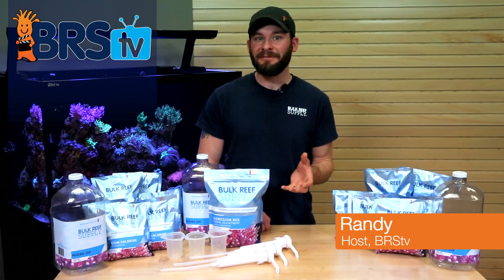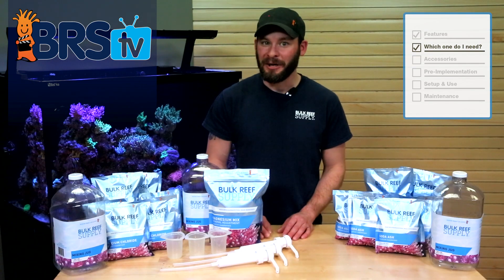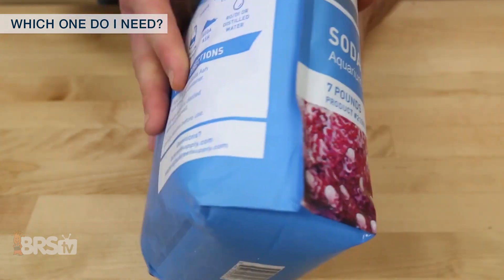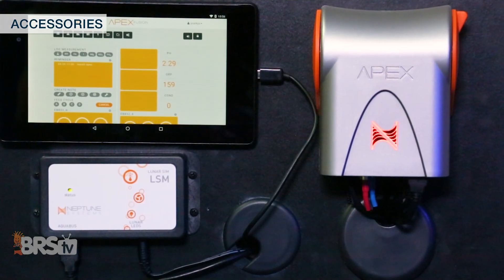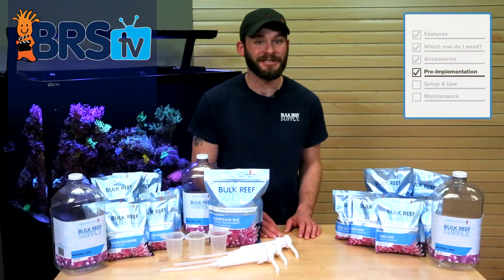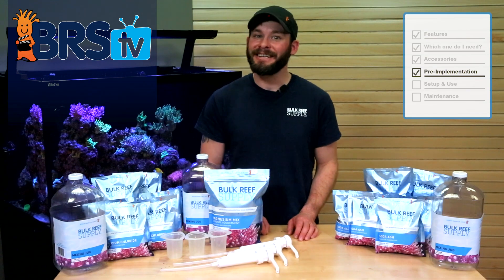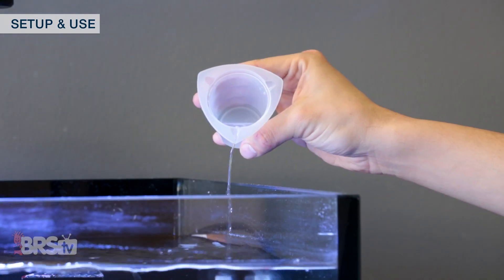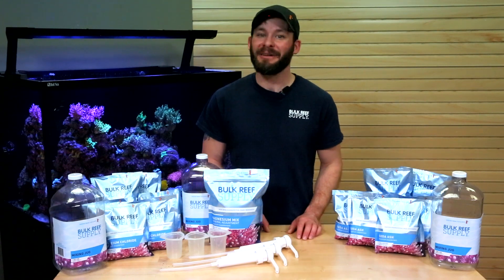Spotlight on BRS 2-Part Additives to supplement your reef tank | BRStv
Today on BRStv Spotlight we are highlighting our very own BRS 2 Part additives for replenishing depleted Alkalinity, Calcium and Magnesium in your saltwater reef tank. We'll give you tips on choosing the right additives for your tank and super simple dosing instructions to get you started!